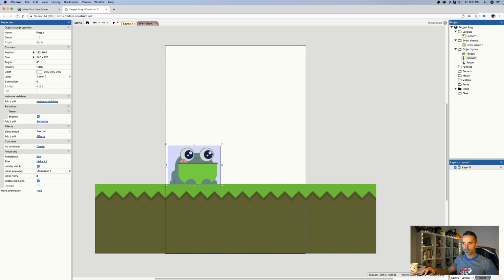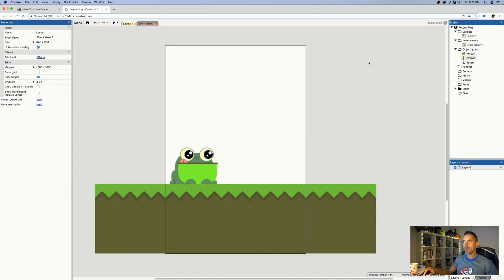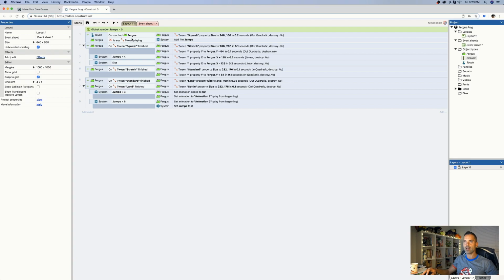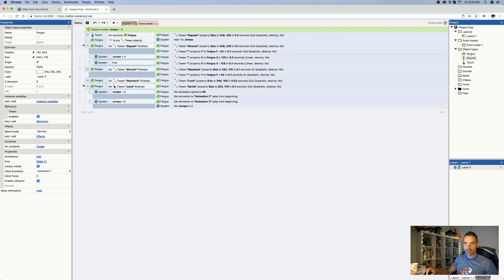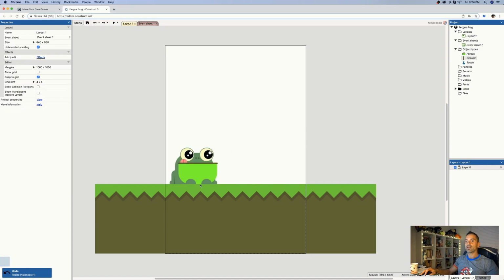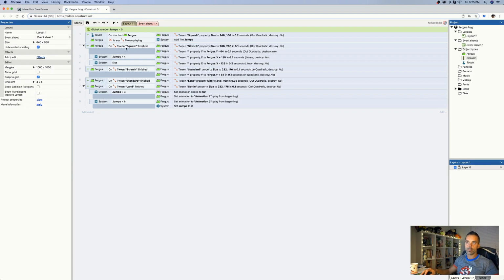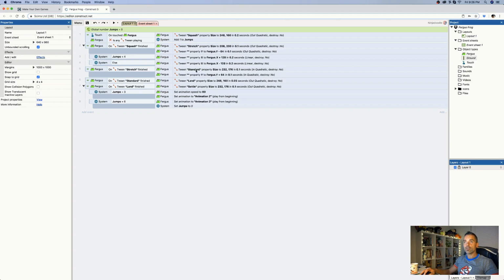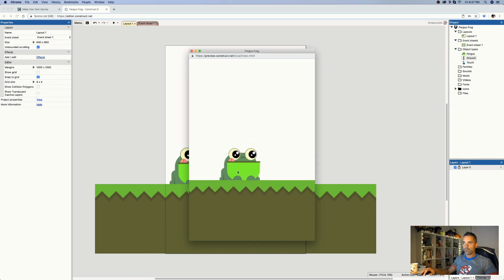Under CONSTRUCTion: Fergus Frog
In this episode, we learn how to make a hopping frog, using a combination of tweens, and frame by frame animation.

See the Fergus in action...